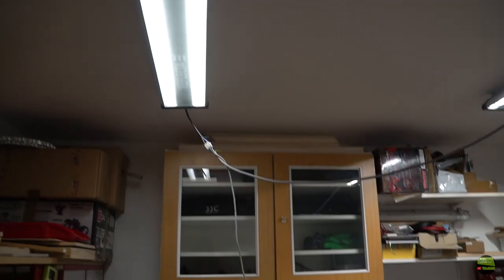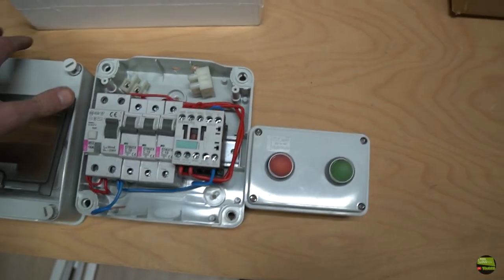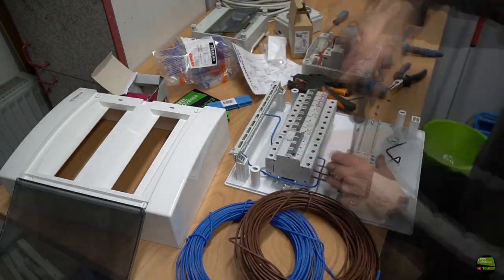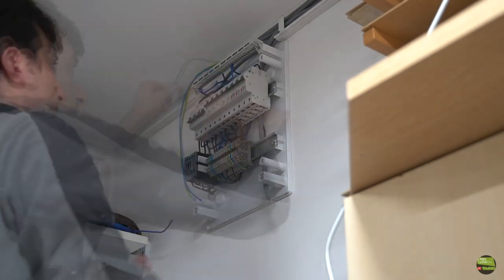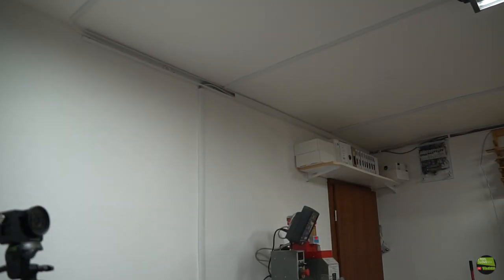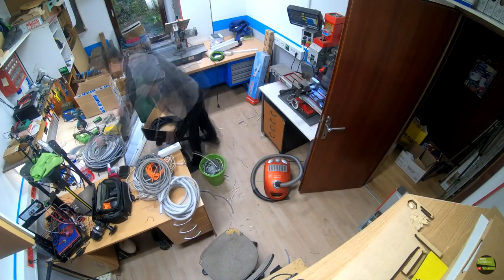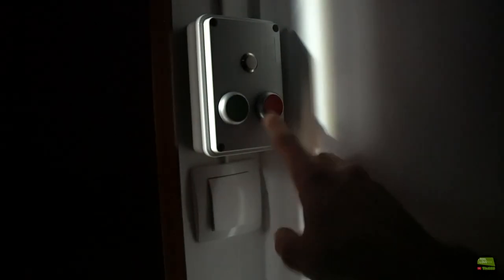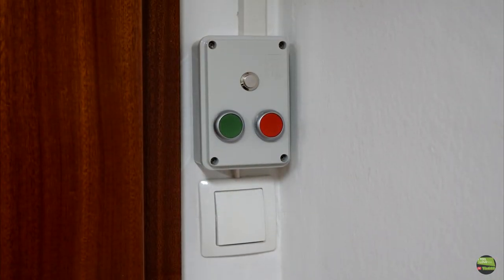Making new hobby workshop part 6: making electrical installation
Hy There,

In 6th episode of new workshop i'll make electrical instalations.
assemble electrical cabinet, and looooot of sockets

English language was always pain in the a** for me, I respect every correction, but please be gentle

if you want to support me for more projects like this, my paypal is:

Camera:
Sony A6500 [sel 18-200 f3,5-5,6 Zeiss touit 50 2.8 macro]
Sony A6000 [sel 30 f3.5macro Sigma 30 1.4]

1: ES_Completely Gone - Honeycutts
2: ES_Thru to You - Honeycutts
3: ES_For the Love of Your Money - Honeycutts
4: ES_All We Have Seen - Honeycutts
5: ES_No Time to Criticize - Honeycutts